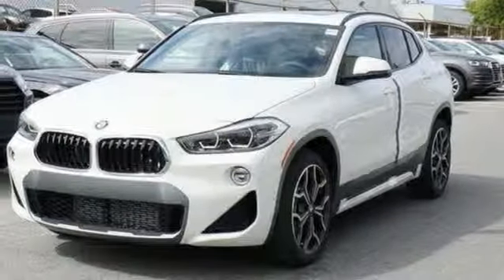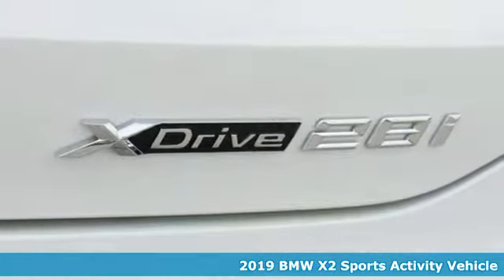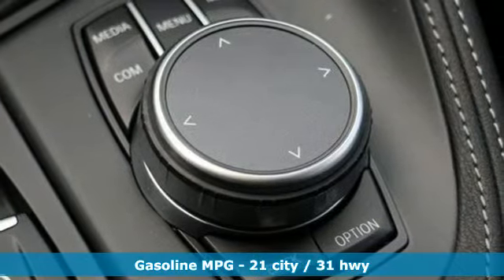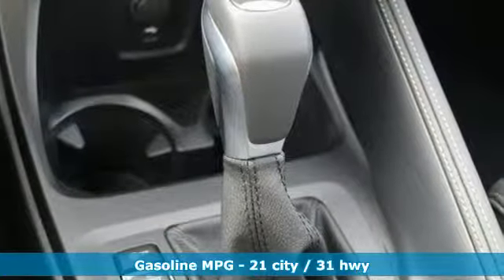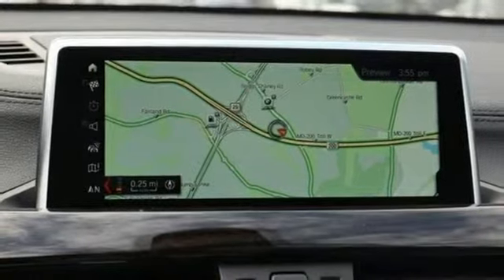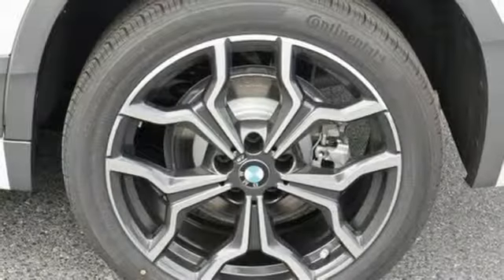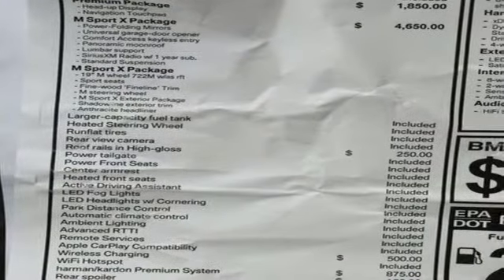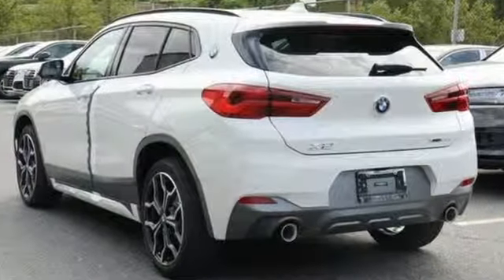New 2019 BMW X2 Baltimore MD Washington DC, MD T91256 - SOLD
Year: 2019
Make: BMW
Model: X2
Trim: xDrive28i Sports Activity Vehicle
Engine: 2.0L 4 Cylinder Engine
Transmission: AUTOMATIC
Color: Alpine White
Interior: Black SensaTec
Stock #: T91256
VIN: WBXYJ5C56K5N04422
Navigation, Moonroof, Heated Seats, Onboard Communications System, iPod/MP3 Input, Smart Device Integration, Dual Zone A/C. Alpine White exterior and Black SensaTec interior, xDrive28i trim. FUEL EFFICIENT 31 MPG Hwy/21 MPG City! AND MORE! KEY FEATURES INCLUDE: All Wheel Drive, Power Liftgate, Back-Up Camera, Turbocharged, iPod/MP3 Input, Onboard Communications System, Dual Zone A/C MP3 Player, Privacy Glass OPTION PACKAGES: M SPORT X PACKAGE Transmission: Sport Automatic, Universal Garage-Door Opener, Shadowline Exterior Trim, M Sport X Exterior Package, Power-Folding Mirrors, SiriusXM Satellite Radio, 1 year All Access subscription, Lumbar Support, Comfort Access Keyless Entry, Auto-Dimming Rearview Mirror, Without Lines Designation Outside, Wheels: 19 x 8 Bi-color (Style 722M) M double-spoke, Tires: 225/45R19, Auto-Dimming Interior & Exterior Mirrors, M Sport X Package (33A), Panoramic Moonroof, M Steering Wheel, Alum Hexagon Trim w/Pearl Gray Chrome Accent, PREMIUM PACKAGE Heated Front Seats, Navigation w/Touchpad Controller, Head-Up Display, Heated Steering Wheel, harman/kardon PREMIUM SOUND SYSTEM, WIRELESS CHARGING WiFi Hotspot, REAR SPOILER, FINE-WOOD 'FINELINE' TRIM W/PEARL CHROME ACCENT. BUY FROM AN AWARD WINNING DEALER: Our mission is to expedite the process by putting you in control. We provide price and payment quotes that detail and clarify any/all fees - no surprises. Our goal is to create an efficient and enjoyable experience every time you visit our dealership, BMW of Silver Spring is your local area BMW destination. DISCLAIMER: *Your additional costs are sales tax, tag and title fees for the state in which the vehicle will be registered, $995 freight (all new BMW models), any dealer-installed options (if applicable) Every Loaner Vehicle Internet Price includes current applicable manufacturer rebates and incentives, but certain conditions apply to some of these offers. Those offers and conditions may require financing through BMW Financial Services.

Address:
3211 Automobile Boulevard